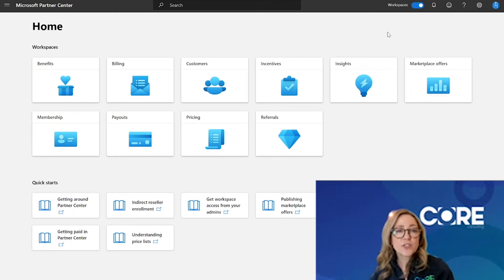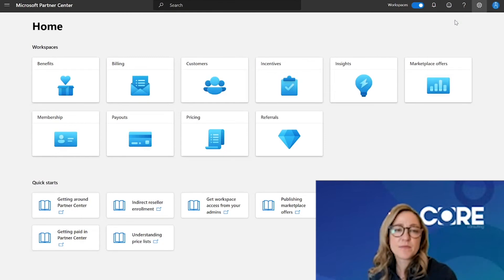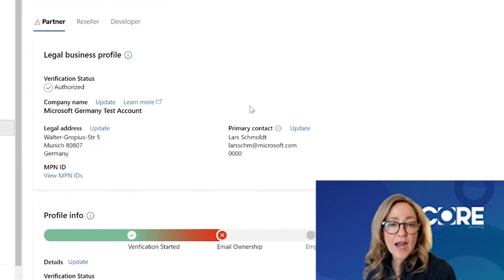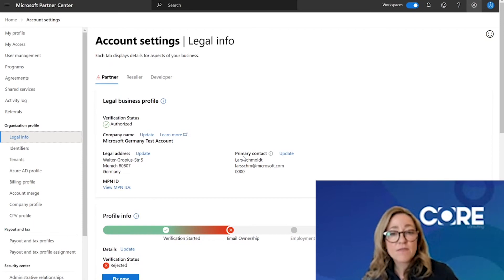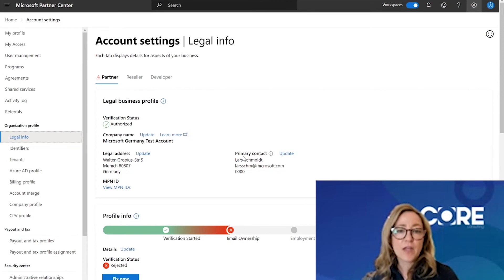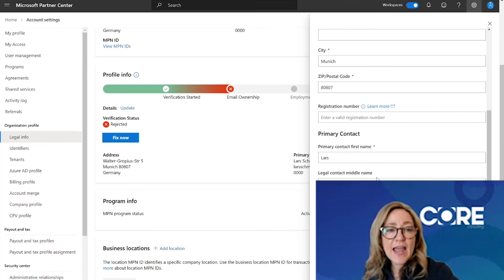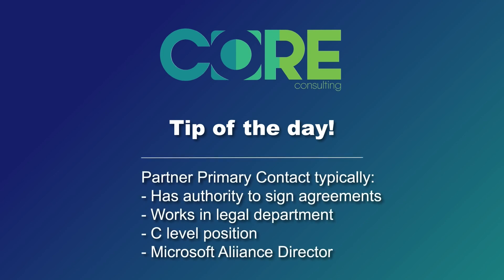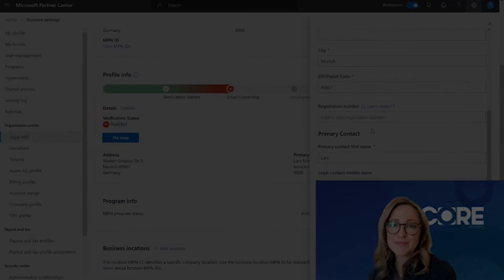Account Settings: Identifying and Updating the Partner Primary Contact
In this video answer the question, "Who should we identify as the primary contact listed under the Partner Legal page within your Partner Center account settings?"

Learn more about the responsibilities of the Partner Primary Contact in order to identify who the appropriate person to assign to this role.